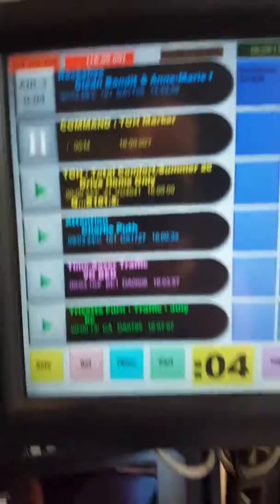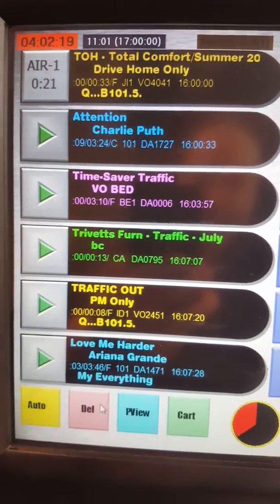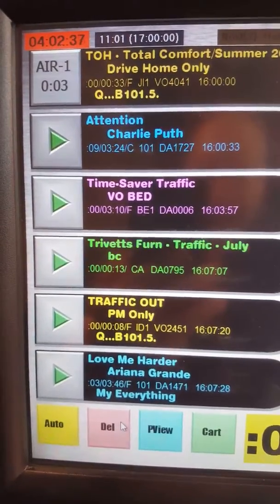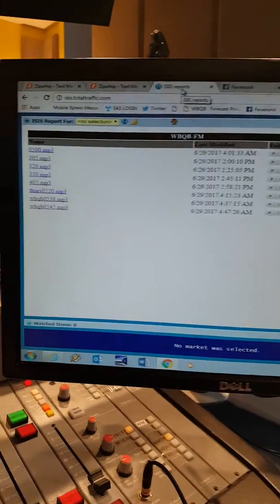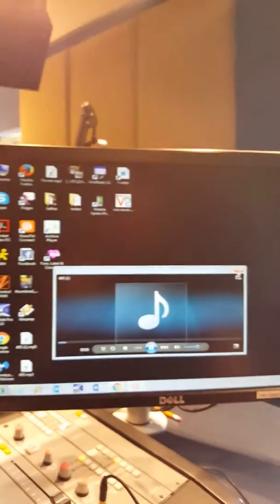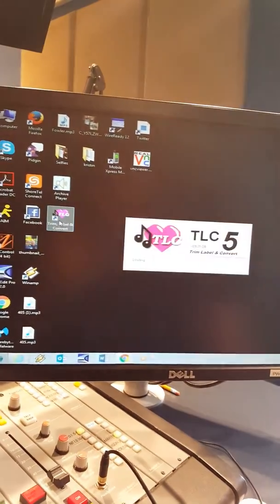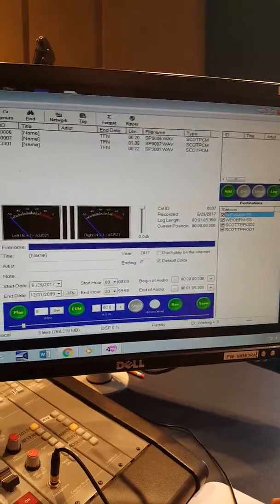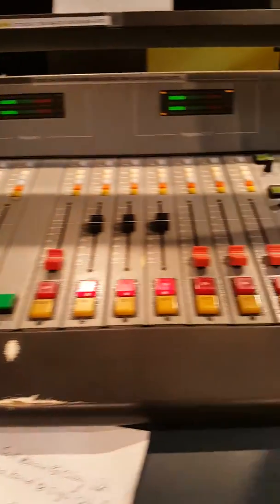How we do Traffic Reports on the B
Its all about Traffic.. yuck!!